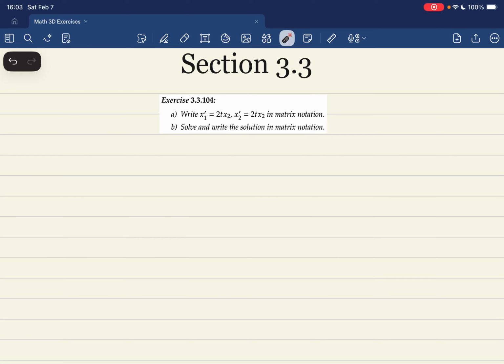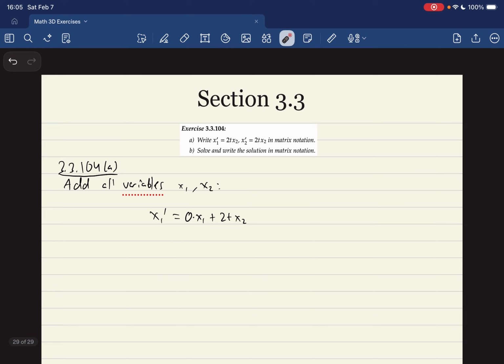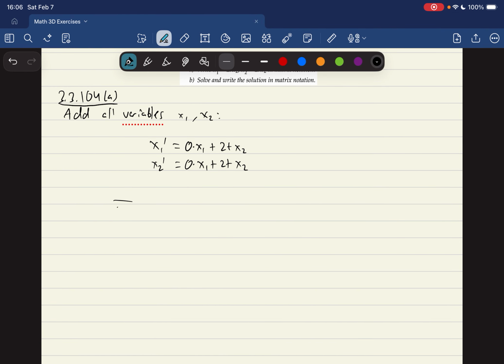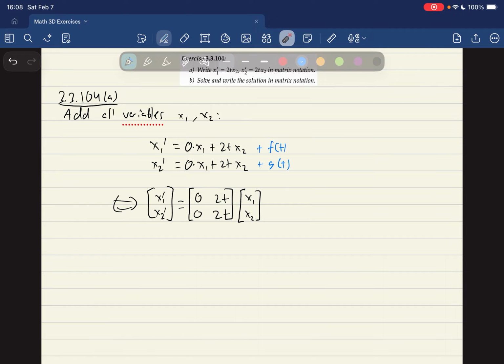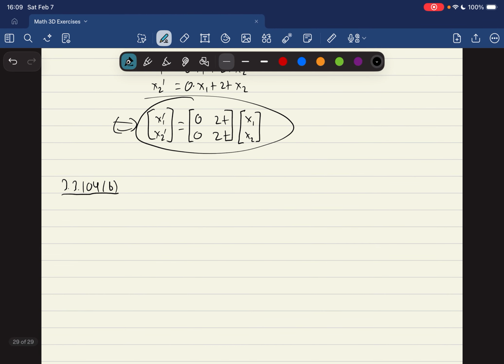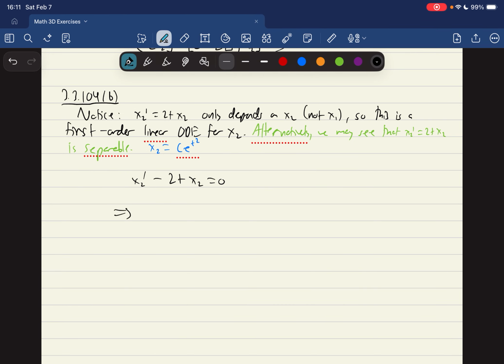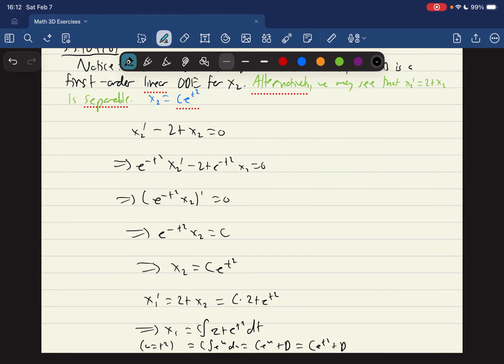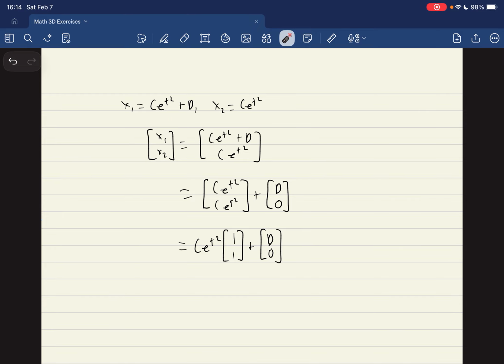Differential Equations: Linear Systems of ODEs and Matrix Notation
In this video, we solve Exercise 3.3.104 from Jiří Lebl's "Notes on Diffy Qs: Differential Equations for Engineers". We are given a linear system of equations, and our task is to (1) express the system using matrix notation, and (2) solve the system and write the solution in matrix notation.